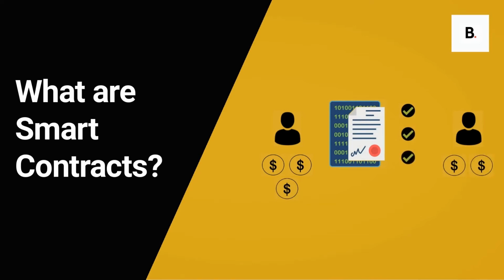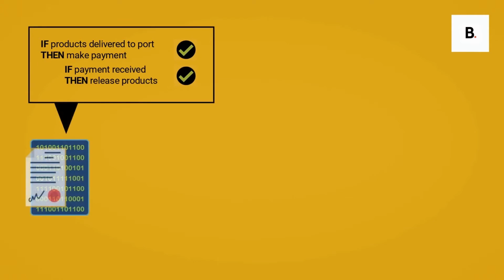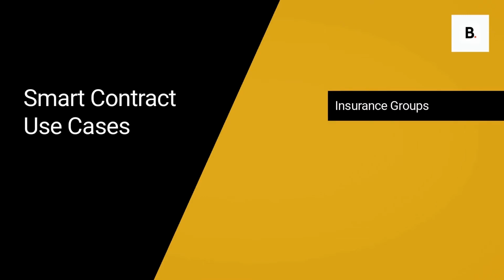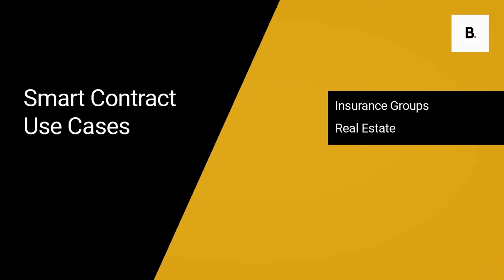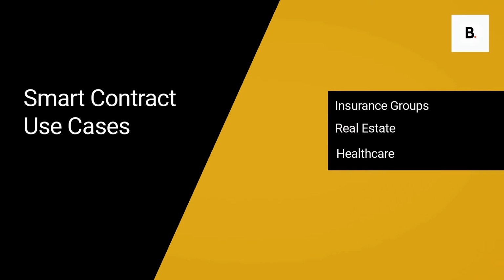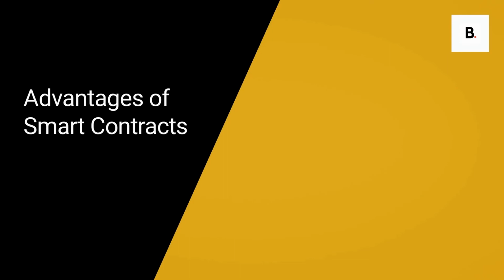What are Smart Contracts? | Understanding Blockchain Smart Contracts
Smart contracts.  What are smart contracts, and should your business start using them? Smart contracts are digital agreements which, using blockchain technology, facilitates the exchange goods and services between two or more parties.

In this video, you will learn what what smart contracts are, how they work and what are the typical use cases, and advantages for Smart Contracts.  You will also learn if your business should start to implement Smart Contracts as part of its business operations.

ADDITIONAL BLOCKCHAIN TUTORIALS AND RESOURCES